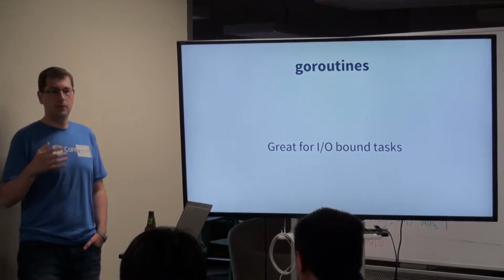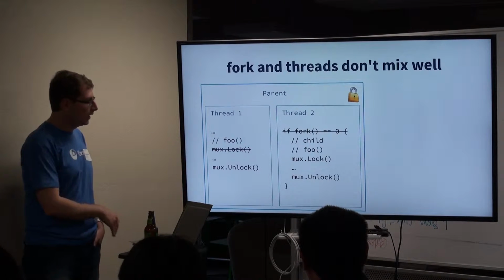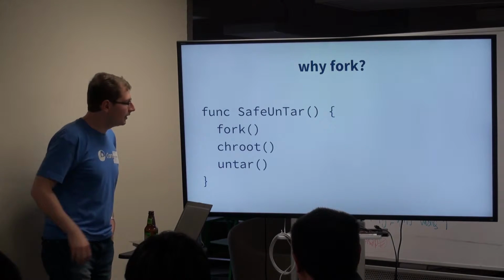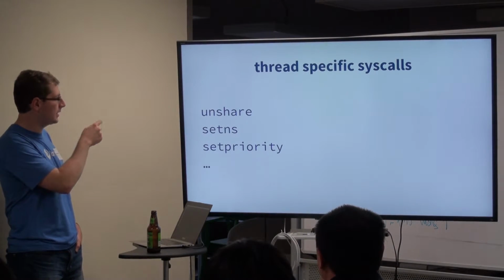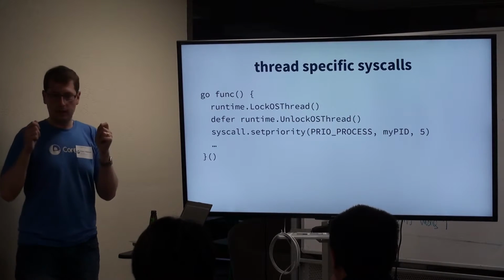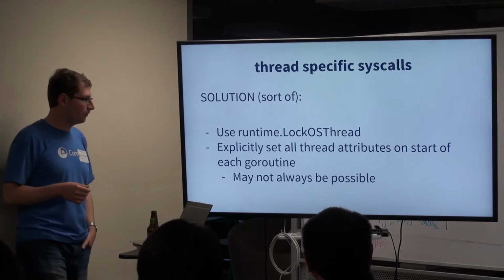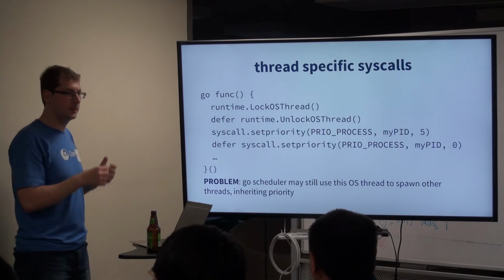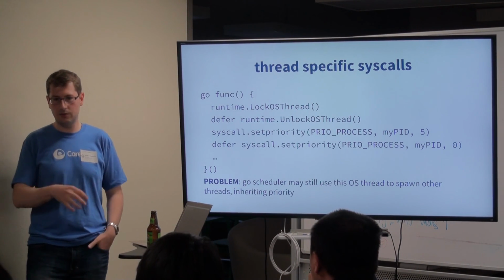Goroutines and systems programming